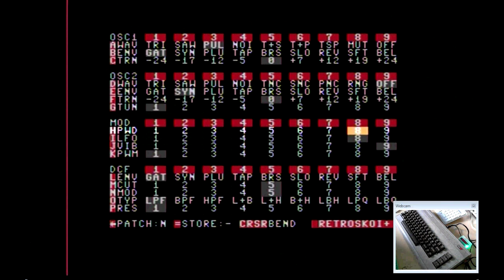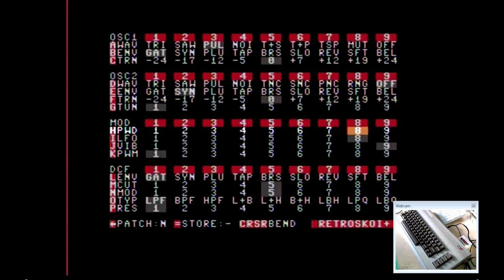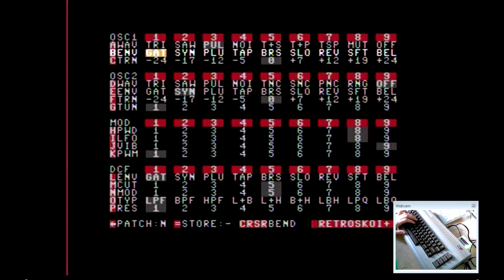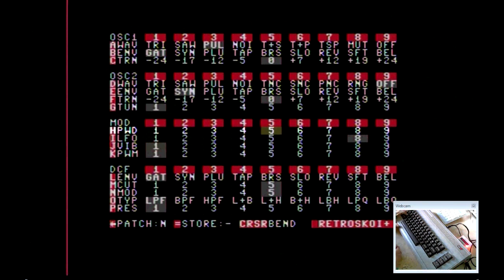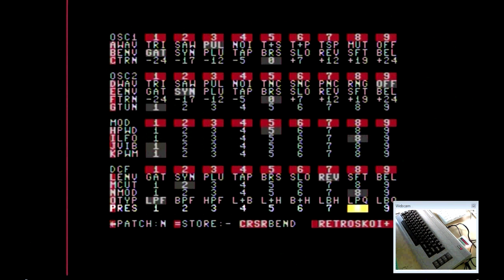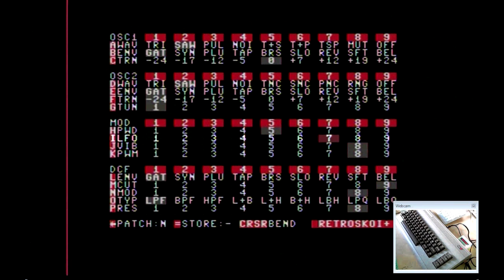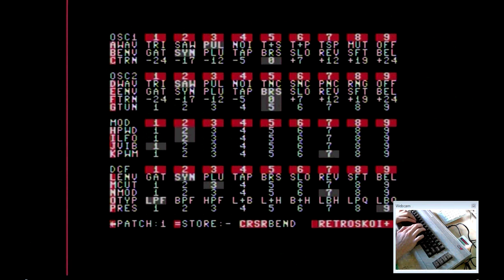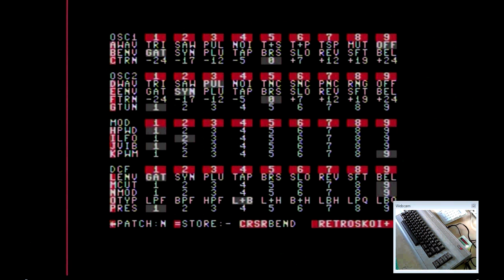Retroskoi for Commodore 64 Overview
A look at Retroskoi+, a 2 Oscillator Monosynth for the C64.